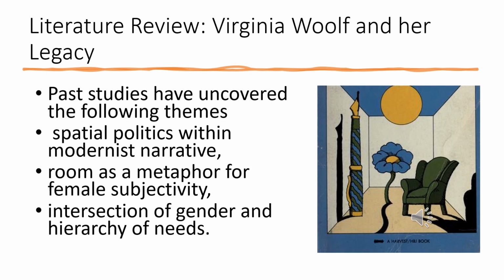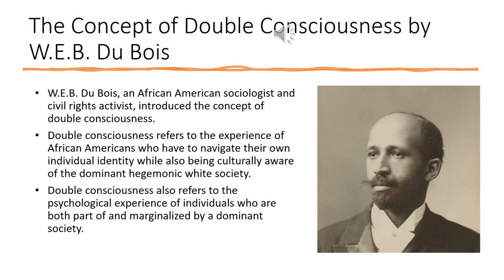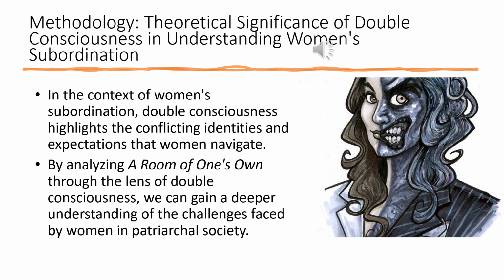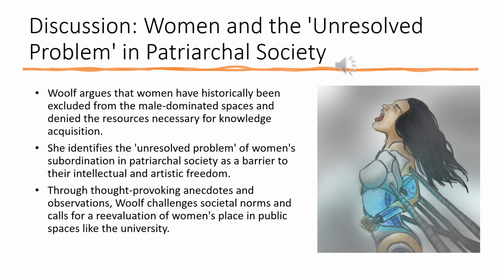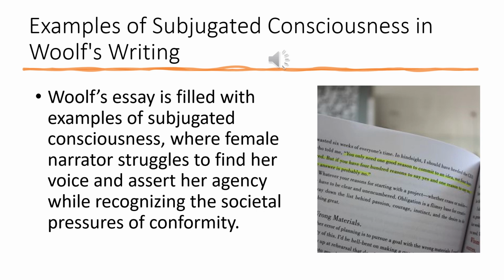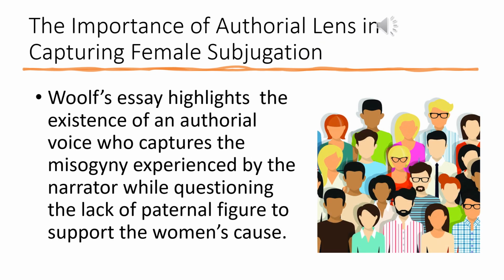Authorial defined Social Reality and Double Consciousness in Virginia Woolf's A Room of One's Own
Presenter: Raihanah M.M.
Institution: Universiti Kebangsaan Malaysia
Presentation Slides:
Title: Authorial-defined Social Reality and Double Consciousness in Virginia Woolf's A Room of One's Own